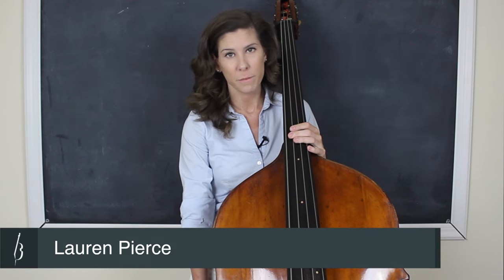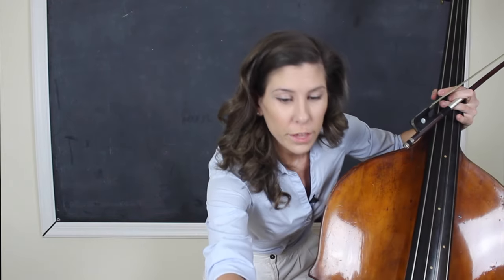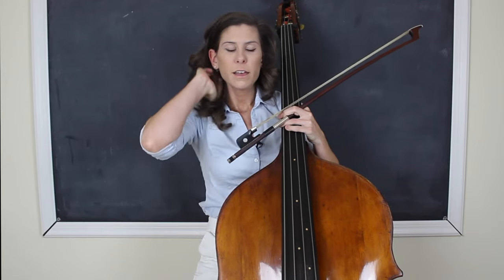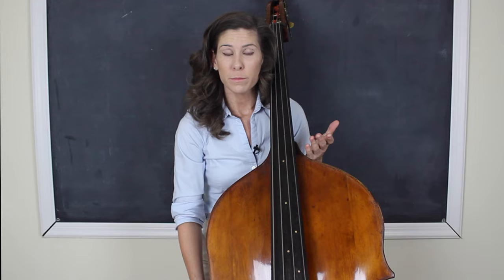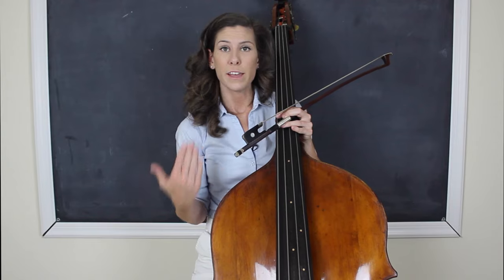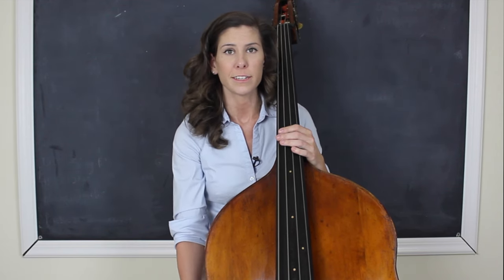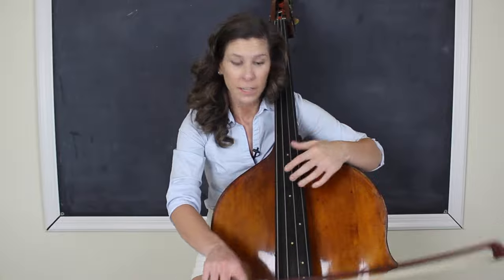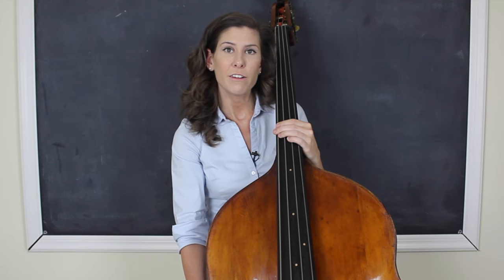The Rhythm Exercise - Bass Lesson by Lauren Pierce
In this lesson, Lauren Pierce teaches us an awesome exercise to use when learning hard pieces that we can't quite play fast enough. The exercise shows us a foolproof method to fix any issues and play the music at full speed. All you need is a metronome and some practice time, and you can iron out any problems you're having.